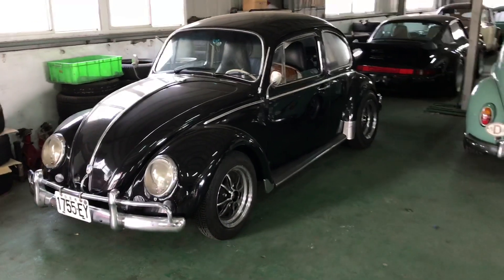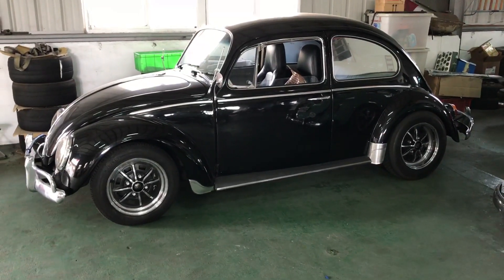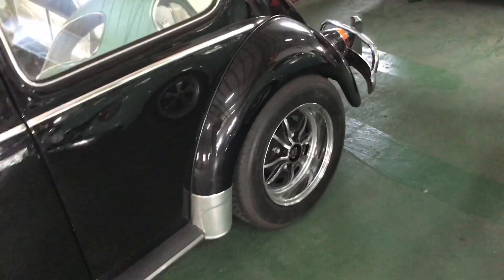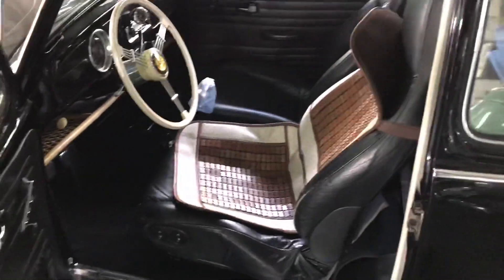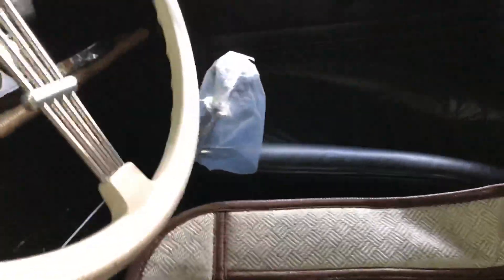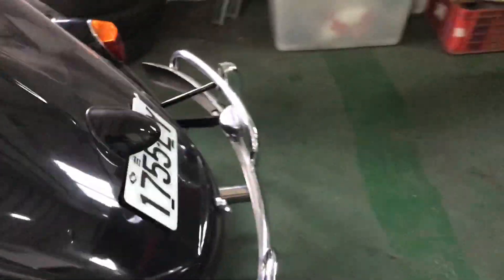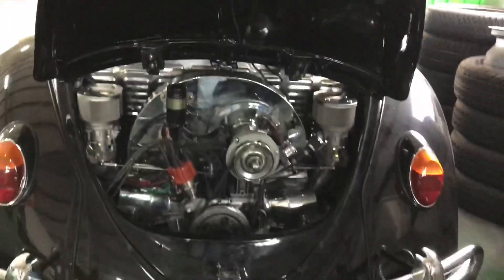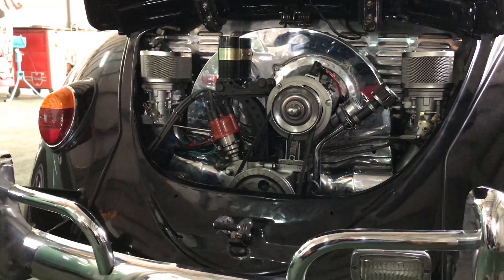EMPI GTV Look Vintage Speed Powered.